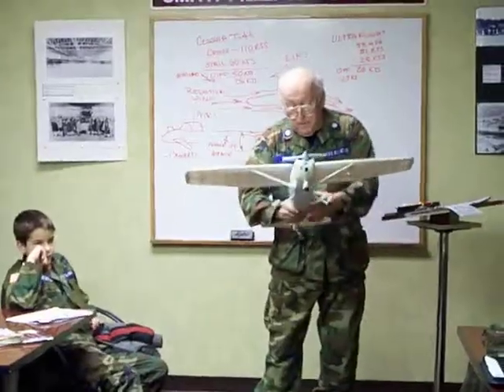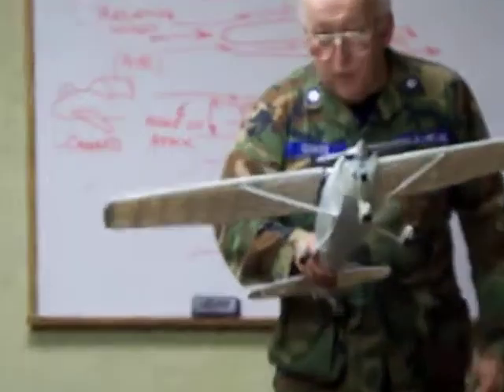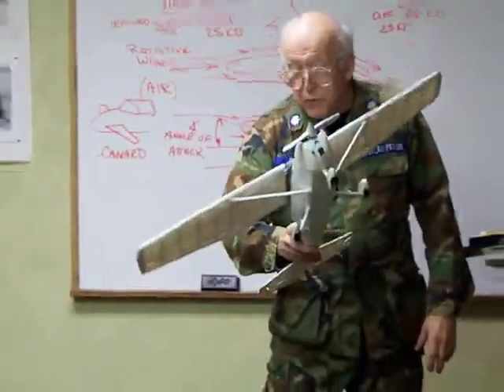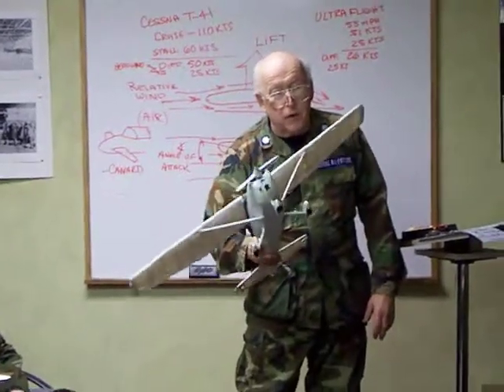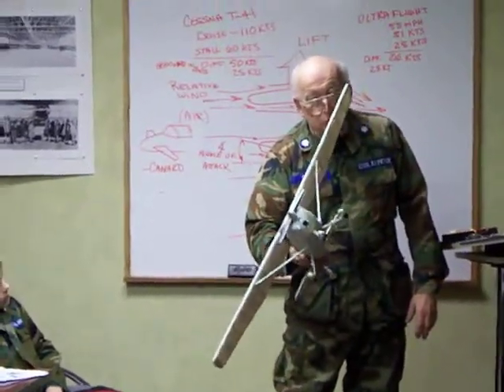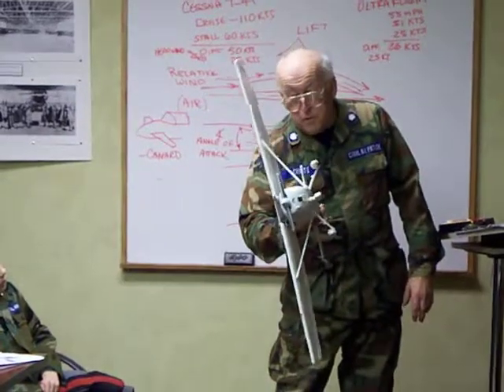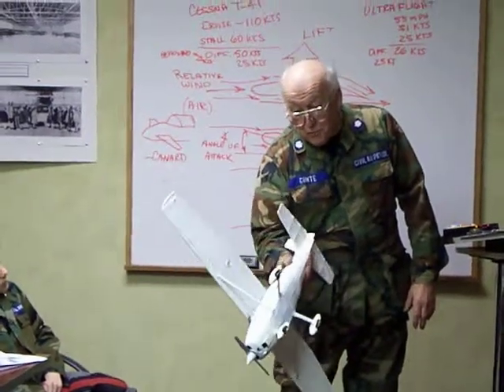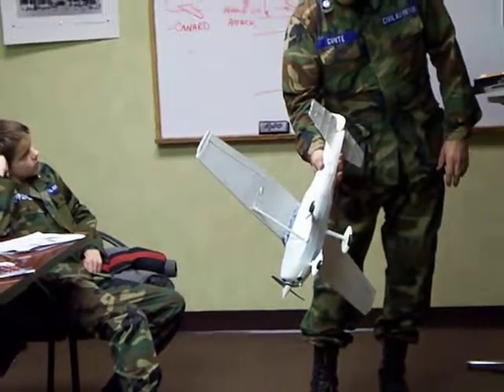A Civil Air patrol Aerospace Education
One of our Aerospace Education nights. Talking about spins and stalls. comment ls.